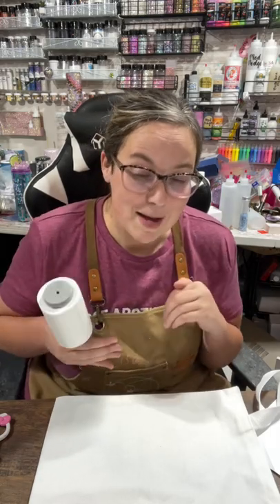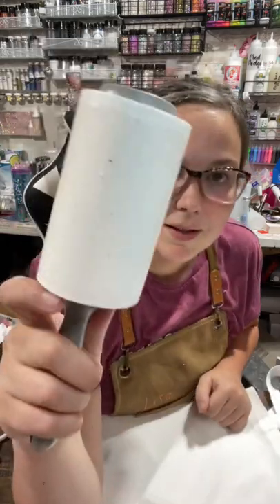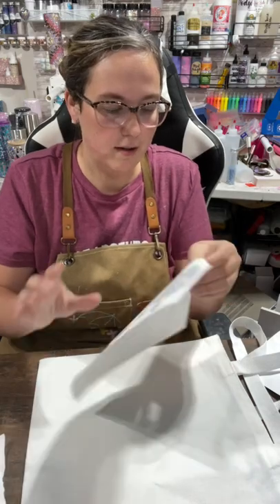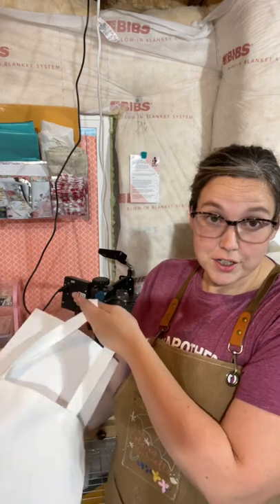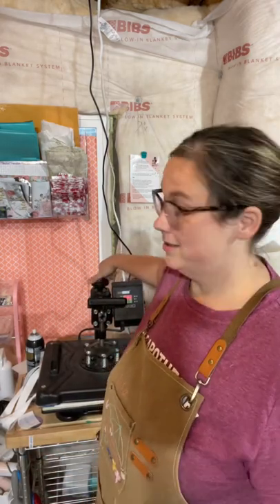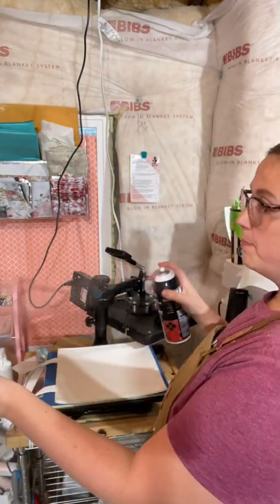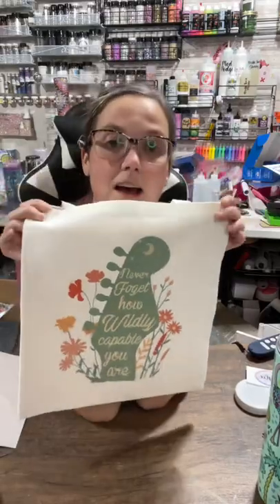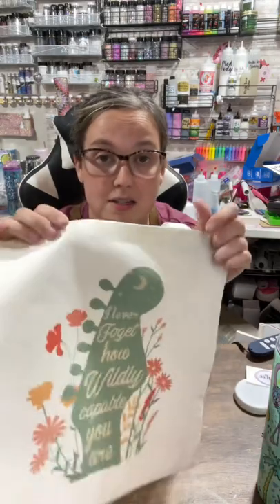How to Sublimate a Sublimation tote bag using a heat press tutorial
How to Sublimate a Sublimation tote bag from using a heat press

Tote bag is from @vinylfun2464